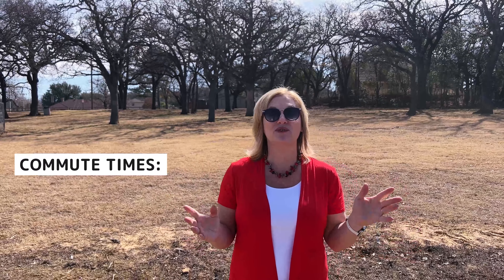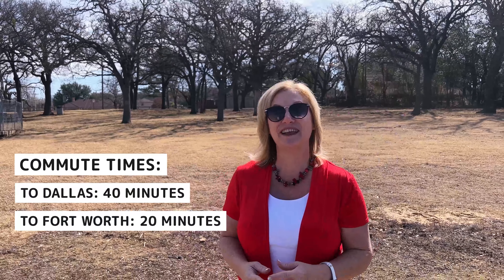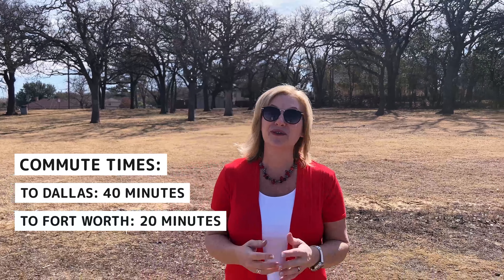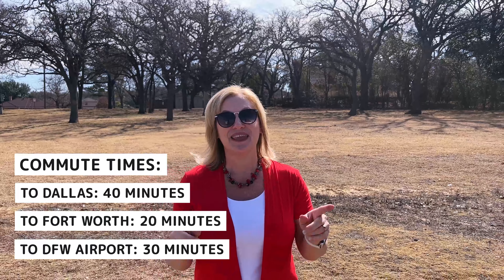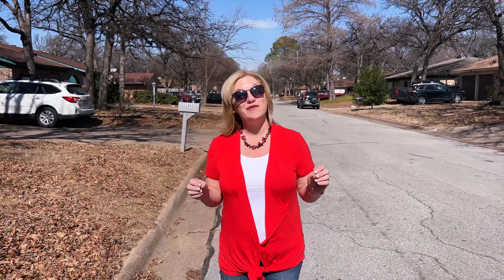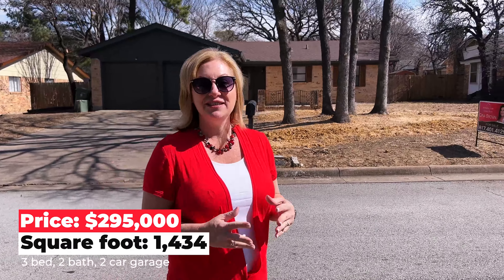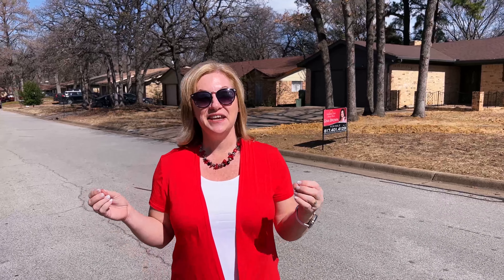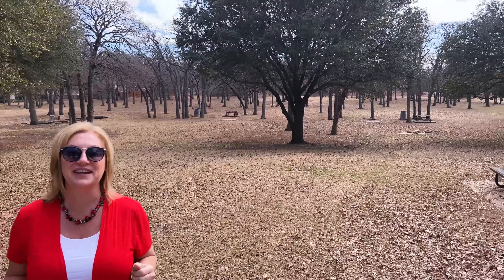Why West Arlington?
Are you looking for the best suburbs in Dallas Texas? Or maybe you want the convenience of Dallas in a more affordable location. Living in West Arlington Texas may be just right for you!

Here you’ll learn everything there is to know about moving to West Arlington Texas and whether or not it’s your perfect place to buy a home in Texas. In this video we’ll take you on a tour around West Arlington’s most affordable housing, West Arlington’s more affluent housing, and everything in between!

TIMESTAMPS
0:00 Intro
2:42 Commute Times
3:40 Lake Arlington Highlands/ $300k Range
6:14 Lake Hill Estates/ $450k Range
8:26 Bay Club/ $600k Range
10:38 Bowman Springs Park
11:20 Outro

♦️♦️ New places, new friends! ♦️♦️
👋 Meet others just like YOU who are moving to the great state of Texas! 👋